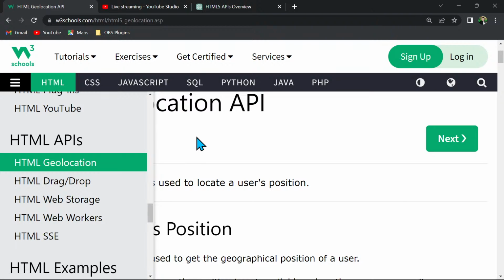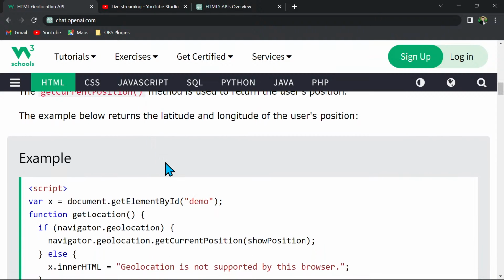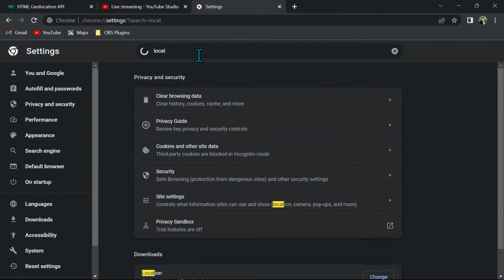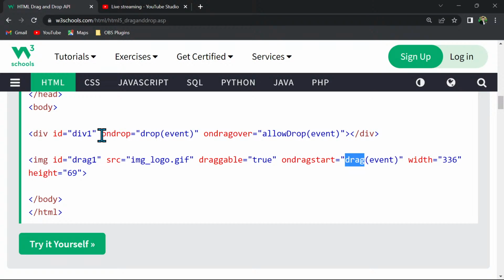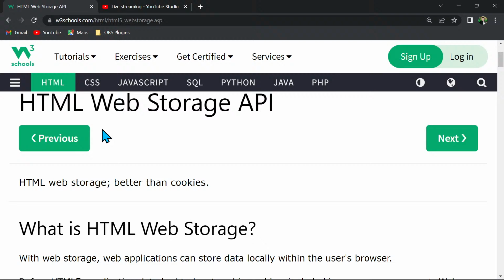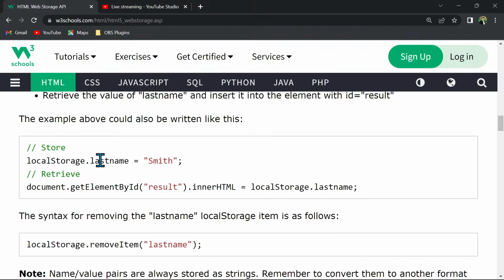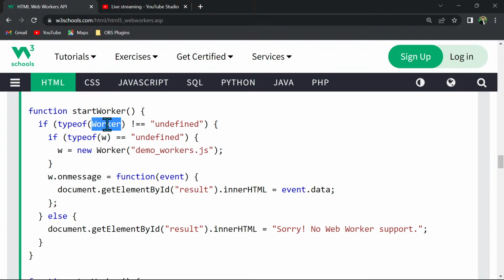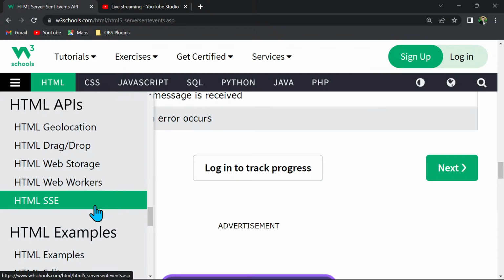Part 24: HTML5 APIs - Geolocation, Drag/Drop, Web Storage, Web Workers & SSE | Complete HTML Course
What is HTML5 Geolocation?
How to implement Geolocation in HTML5?
Can I use Geolocation on mobile devices?
What are the benefits of using HTML5 Drag and Drop?
How to create draggable elements in HTML5?
What are the events associated with Drag and Drop API?
How does Web Storage differ from cookies?
How to store data using HTML5 Web Storage?
What are the different types of Web Storage?
How to retrieve data from Web Storage in HTML5?
What are the advantages of using HTML5 Web Workers?
How to create a Web Worker in HTML5?
How can Web Workers improve performance in web applications?
What is Server-Sent Events (SSE) in HTML5?
How to implement Server-Sent Events in HTML5?
What are the browser requirements for SSE support?
How to handle SSE events in JavaScript?
How does HTML5 Geolocation work behind the scenes?
Are there any security considerations for Geolocation API?
How to handle errors in Geolocation API?
Can I customize the appearance of draggable elements in HTML5 Drag and Drop?
What are the limitations of HTML5 Web Storage?
How much data can be stored using Web Storage?
Is Web Storage supported in all browsers?
Can Web Workers be used to perform heavy computations in the background?
How to communicate between the main thread and a Web Worker?
Are SSE events supported in all modern browsers?
How to handle SSE disconnects and reconnects?
Can I use Geolocation to track the movement of a user?
How to check if Geolocation is supported by the user's device?
Can I use Drag and Drop to reorder elements in a list?
Is Web Storage data shared between different tabs of the same browser?
How to detect changes in Web Storage data?
Can Web Workers access the DOM?
How to gracefully handle SSE errors and failures?
What are the alternatives to HTML5 Geolocation?
How to restrict drag and drop within a specific area?
Can Web Storage be used for offline applications?
How to handle errors in SSE connections?
What are the best practices for using HTML5 APIs in web development?